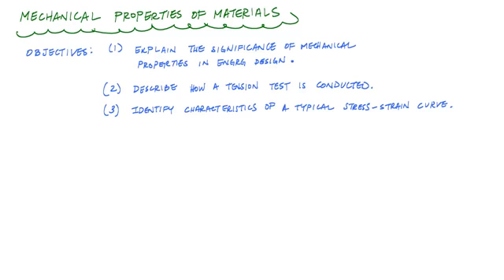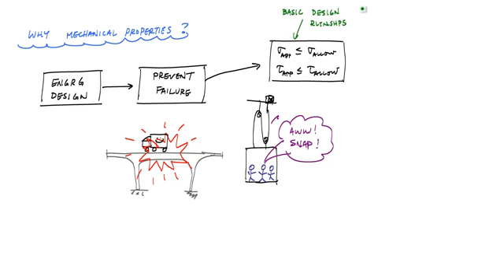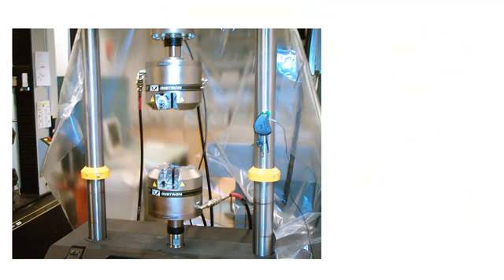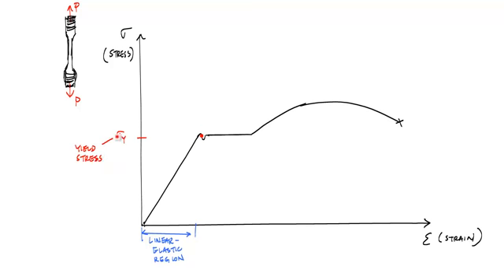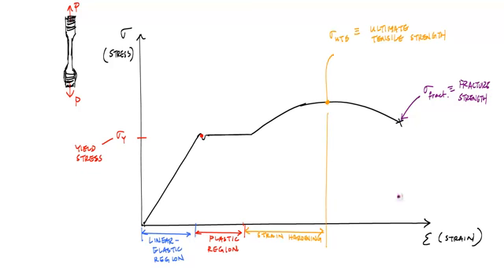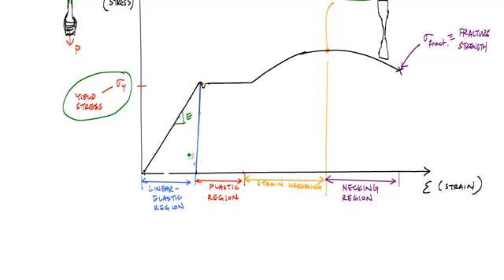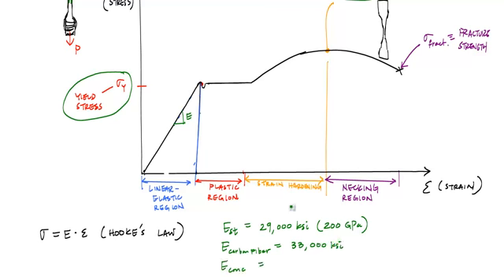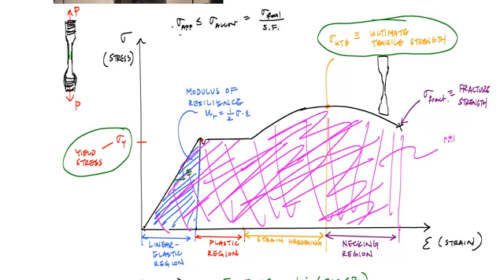Mechanical Properties of Materials and the Stress Strain Curve Mechanics of Materials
This video provides an introductory explanation of the significance of mechanical properties as it relates to engineering design. It also describes the characteristics of the stress-strain curve for a typical steel.